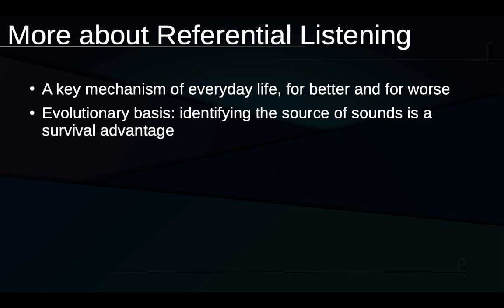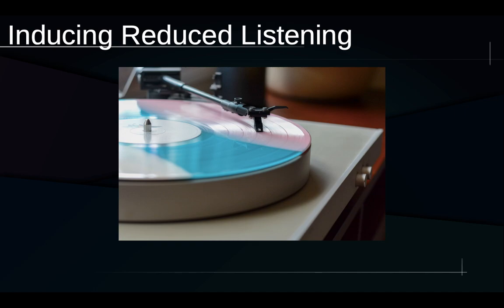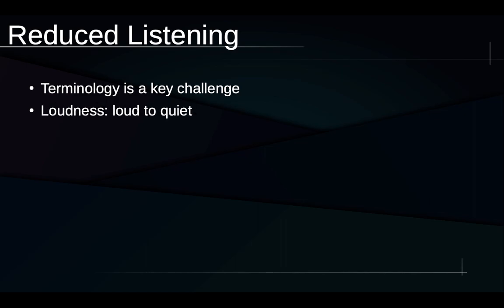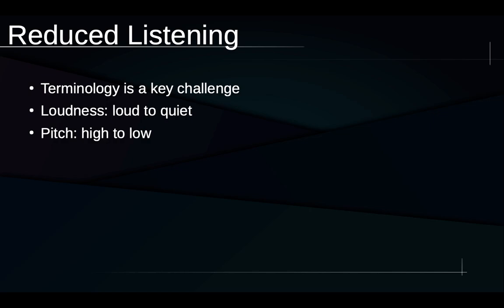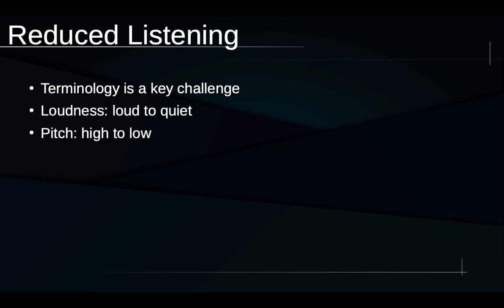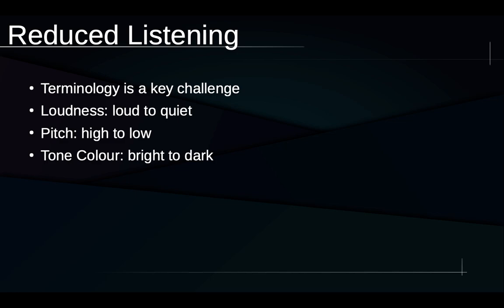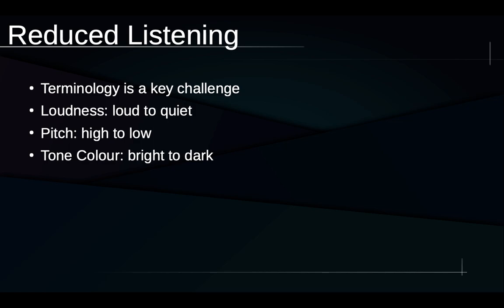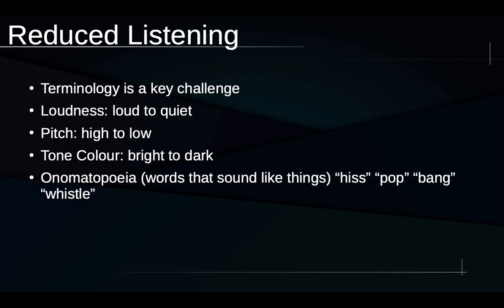Referential and Reduced Listening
Video lecture from Introduction to Digital Audio, by Dr. David Ogborn